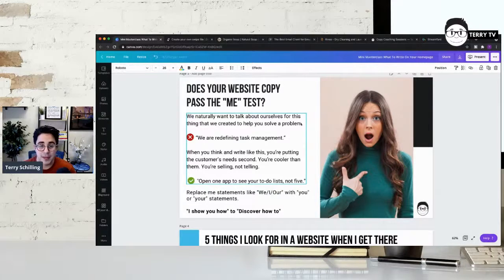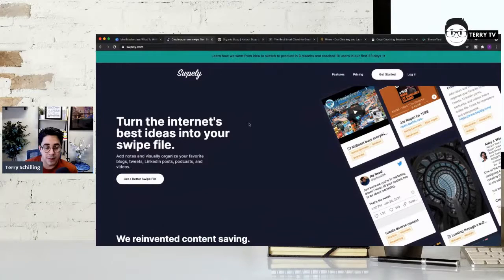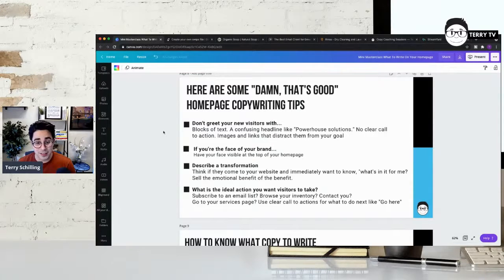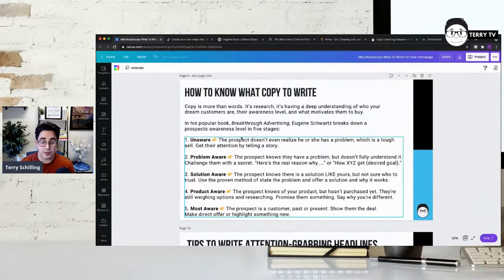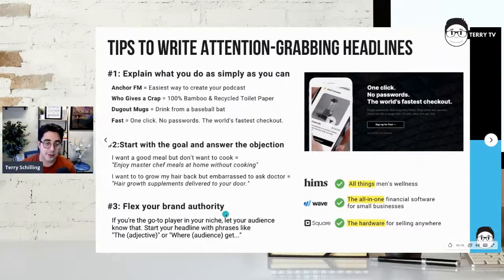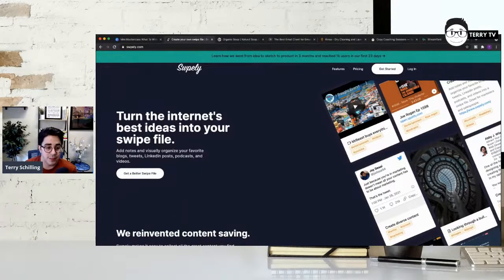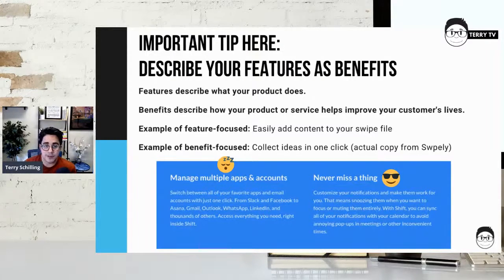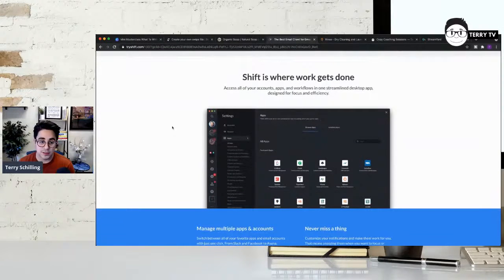Copywriting Tips To Know What to Write On Your Homepage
Ever look at your homepage and say, “I wonder if I’m missing anything?” Or “should I say that right here or over there?”

Your homepage is a first impression for your brand along with being a great lead-generation tool.

That's why it's one of the hardest pages to write.

If you get homepage writer's block, check out this free mini masterclass where I share copy and design tweaks to help you improve the user experience and increase conversions.

You'll learn:
1. The five questions your homepage should answer to get quality leads
2. When and where to put testimonials
3. When is the best time for your CTA
4. The most impactful words to use in your headlines
5. And more copy tips to keep people on your homepage